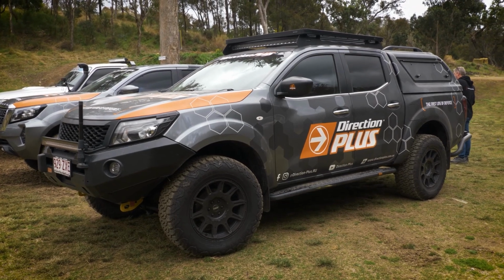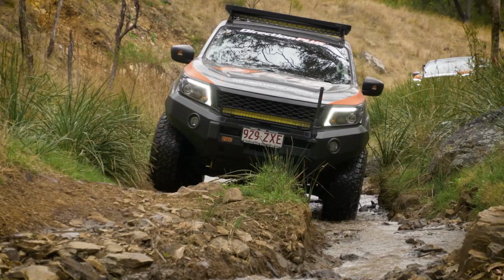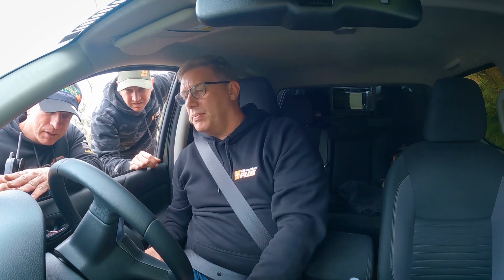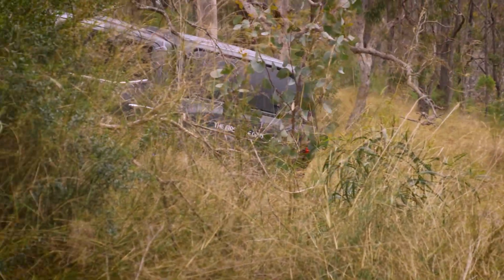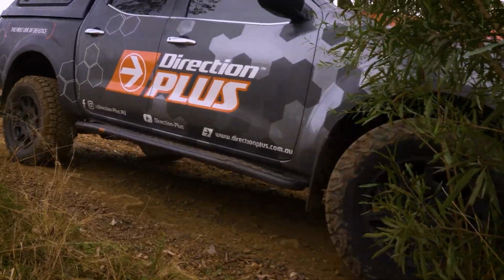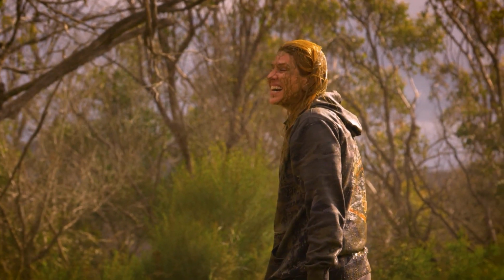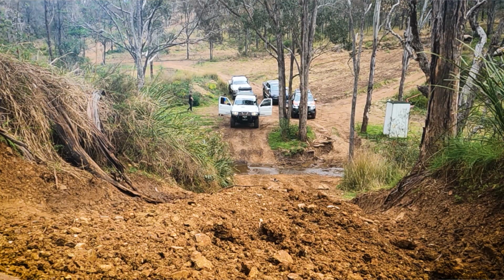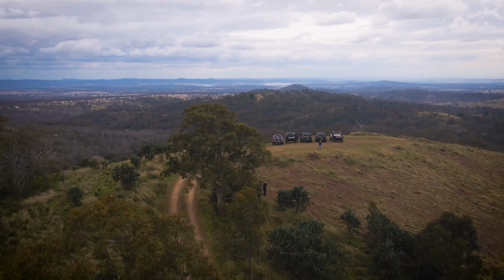Covered in BOGHOLE! Back to QUEENSlAND with Direction Plus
Join us on an exciting 4WD adventure with Direction-Plus™ at Springs 4x4 Park! Watch as we rock up and meet up with Lucas and Tyler.

We'll take a closer look at the superior quality and reliability of Direction-Plus™ products, including their inline water filters. Next, we'll hit the trails, taking on "Toyota Hill" with a bunch of Nissan vehicles. But the fun doesn't stop there, as we take on some challenging terrain and smash through bog holes, resulting in a little mud spray for Aline from Direction-Plus™. Find out why they're one of Australia's most trusted brands for diesel-fuelled passenger 4x4 vehicles. Don't miss this adrenaline-packed off-roading experience with Direction-Plus™!

On this trip, we'll be showcasing the latest Direction-Plus™ products, including their diesel pre filter, throttle controller, catch can, and transmission cooler. We'll also be reviewing the Direction-Plus™ fuel filter replacement, rock lights, and fuel filter for 200 series 4x4 vehicles.